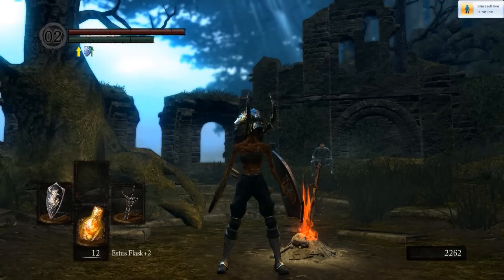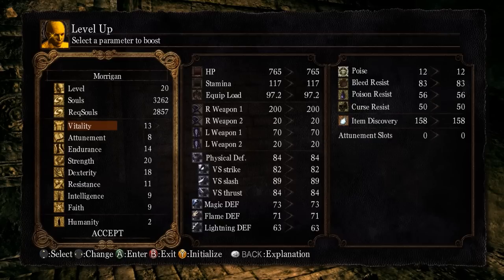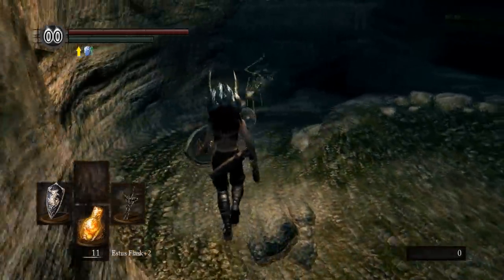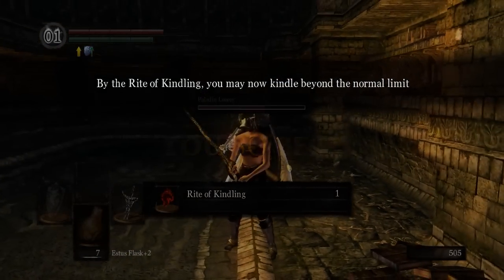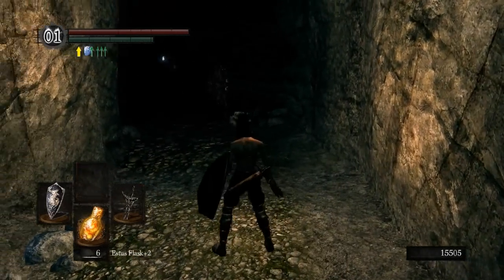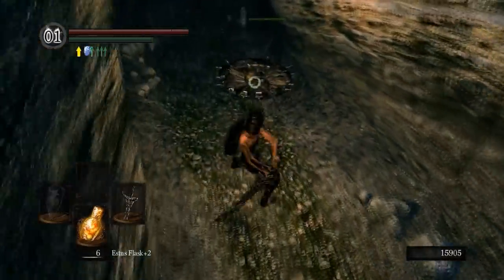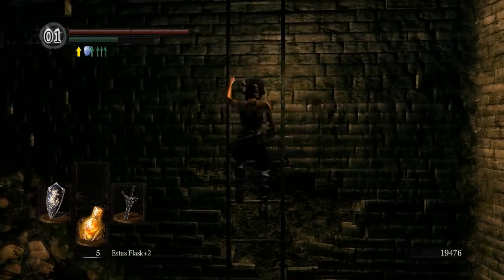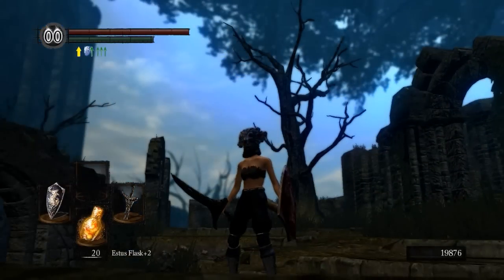Dark Souls Beginner's Guide Part 8: Catacombs Skip, Pinwheel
Before taking on the Gargoyles I attempt to show beginners how easy it is to run down into the Catacombs and get right to Pinwheel to get 15,000 souls and the Right of Kindling.  After Pinwheel I try to give a new player an easy strat on how to clear out the Bone Shield Skeletons and fight the black knight in hopes of getting the BK Great Axe.

Acquired:
1. Right of Kindling
2. Mask of the Child